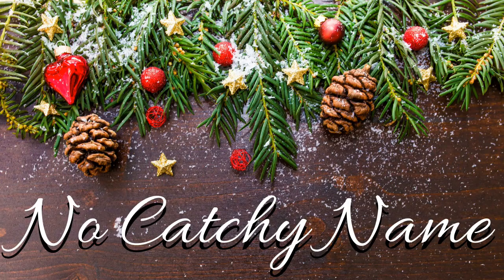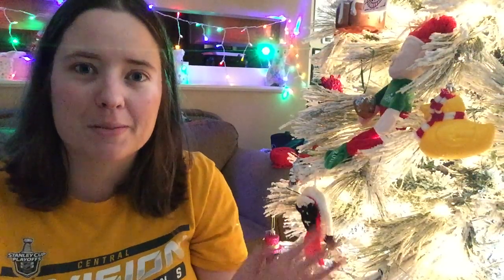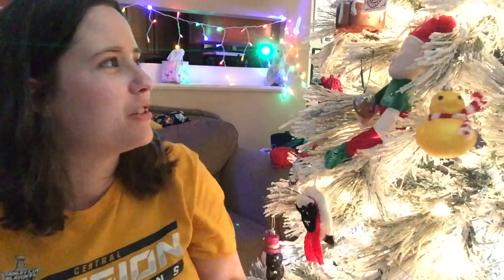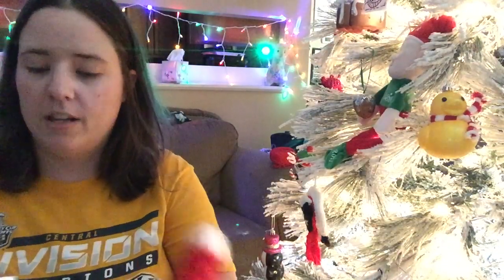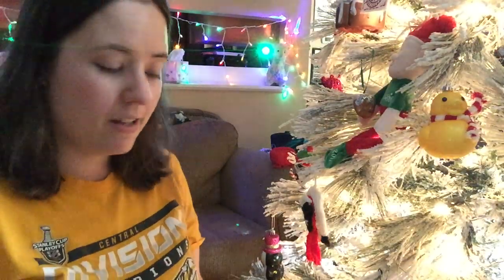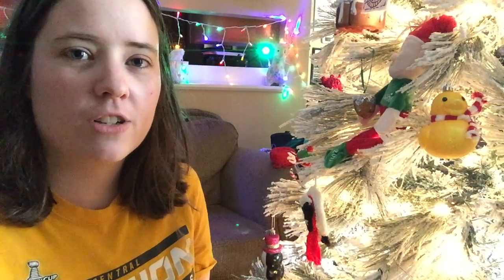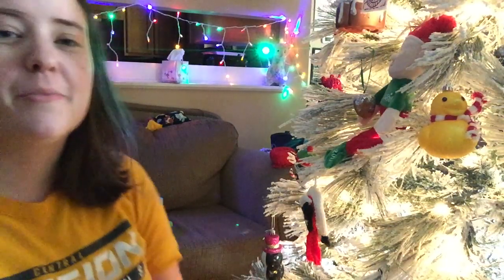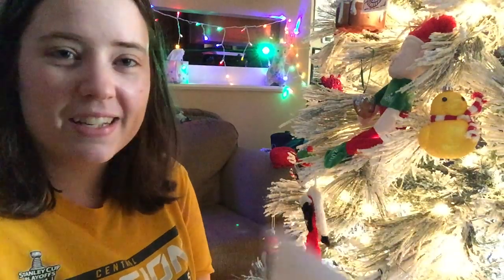Crafters Holiday Tag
1.  What is your go- to crafting method for the holidays on whether for decor or gifting
2. Handmade gifts or store bought or a mix: explain
3. Who is the most Craft worthy persons in your life and Why?
4. What luxury craft item is on your wish list? Don’t hold back!
5. Describe a Crafty Holiday Tradition you do every year.
6. What is your holiday Decor Style?
7. Describe the largest or most complicated item you have handmade for the holidays. What was it , when did you start and how long did it take to complete it.
8. Describe a holiday crafting fail
9. Describe the best crafty gift you have received for whatever holiday you celebrate
10. Share your favorite holiday mug and show us that Mug shot!